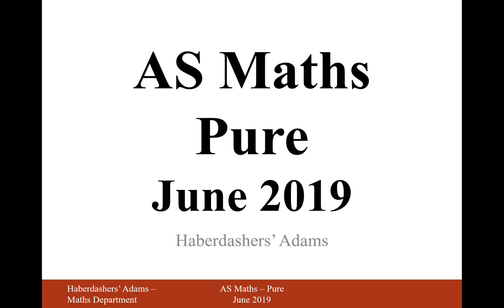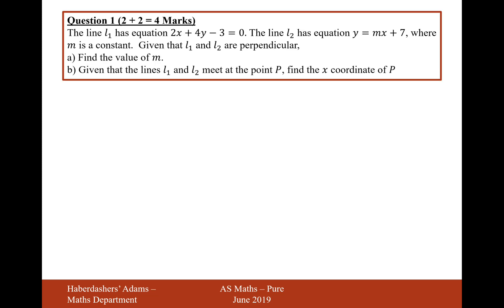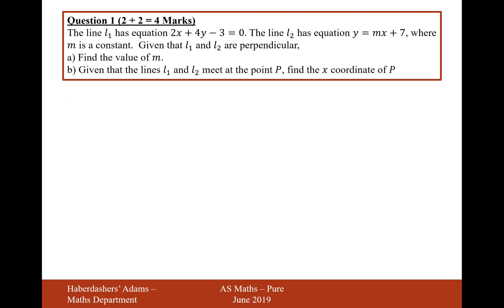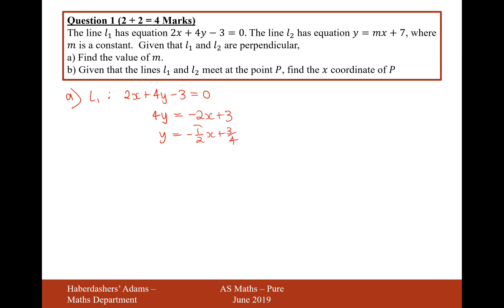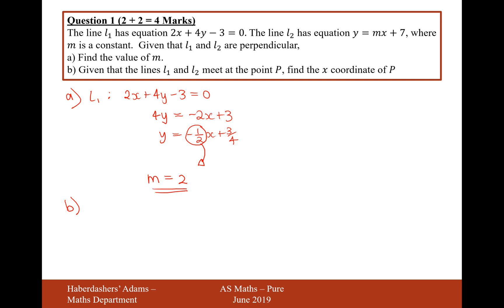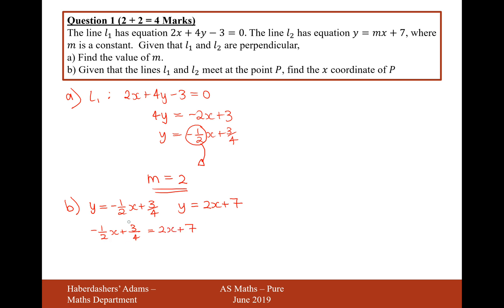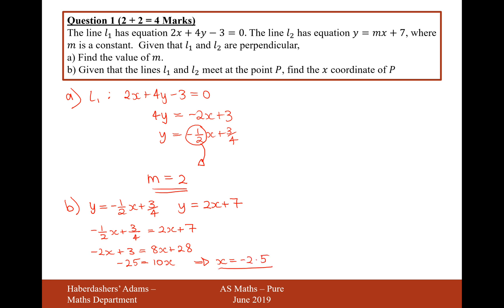AS Maths - June 2019 - Pure - Q1